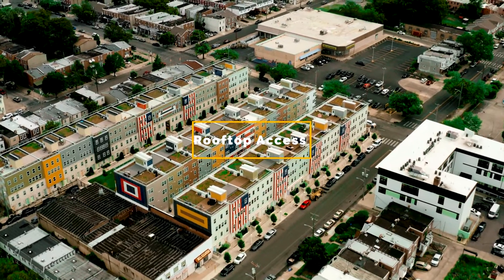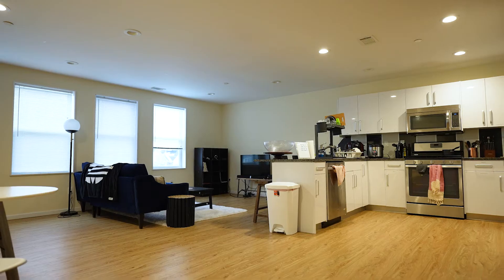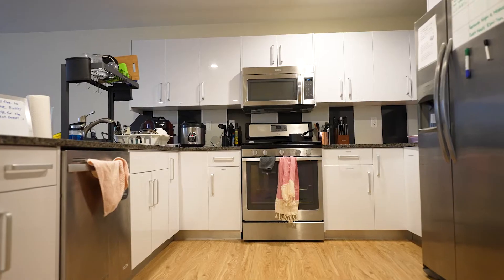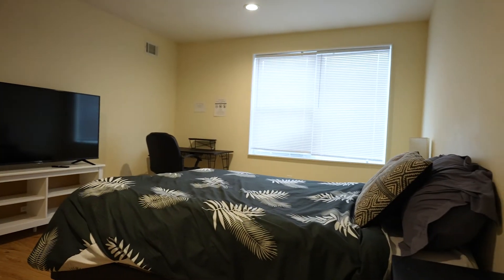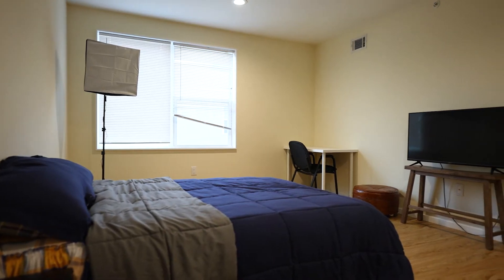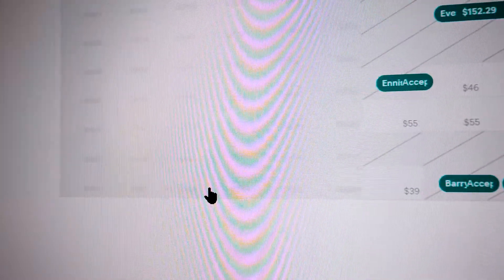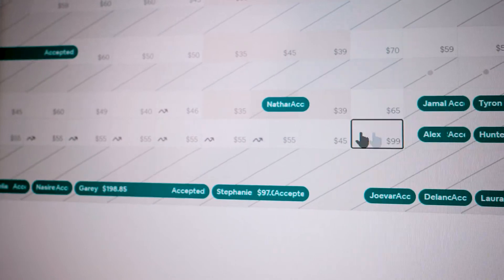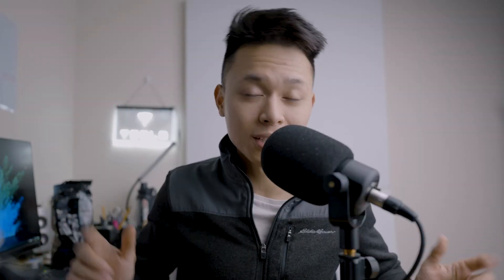Rent your Spare Bedrooms on Airbnb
In this video, I explain how anyone can live for free and even make money using Airbnb where they currently live.  If you have any specific questions about how this works please put it in the comments for me to answer.